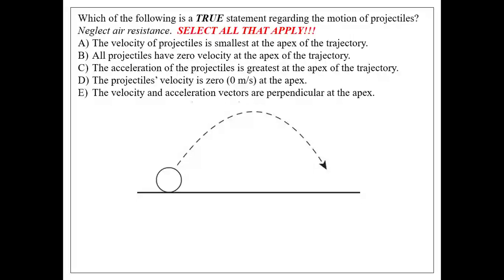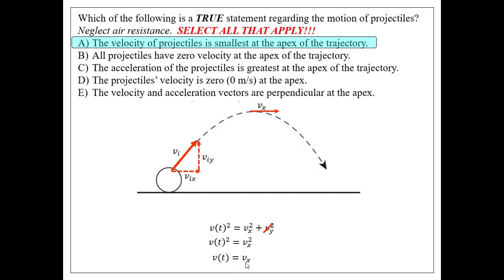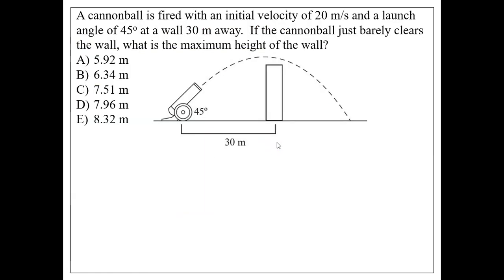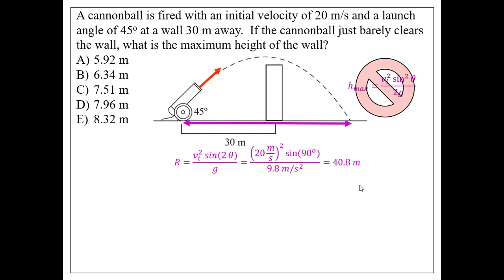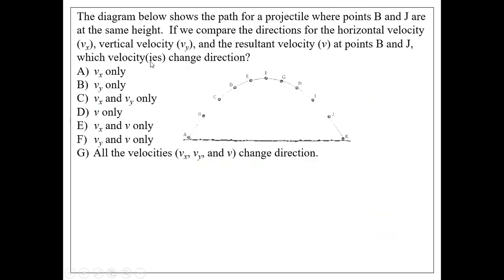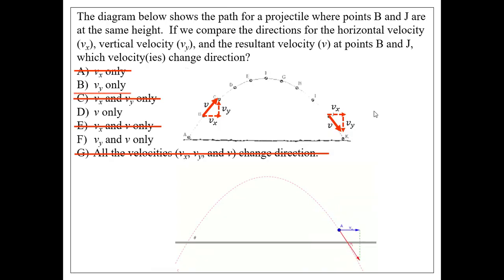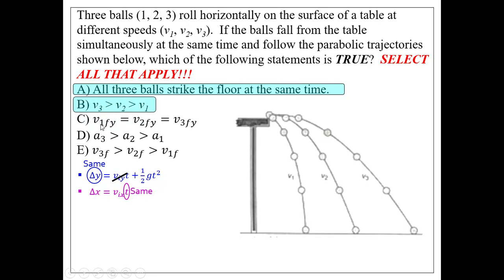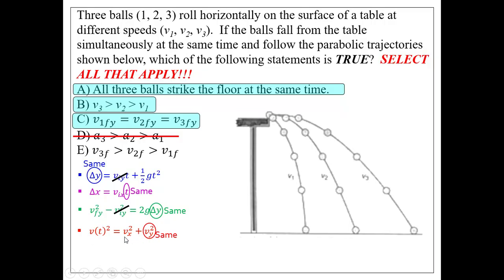Projectile Motion_MCQ 1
Which of the following is a TRUE statement regarding the motion of projectiles?  Neglect air resistance.  SELECT ALL THAT APPLY!!!
The velocity of projectiles is smallest at the apex of the trajectory.
All projectiles have zero velocity at the apex of the trajectory.
The acceleration of the projectiles is greatest at the apex of the trajectory.
The projectiles’ velocity is zero (0 m/s) at the apex.
The velocity and acceleration vectors are perpendicular at the apex.

A cannonball is fired with an initial velocity of 20 m/s and a launch angle of 45o at a wall 30 m away.  If the cannonball just barely clears the wall, what is the maximum height of the wall?
 5.92 m
 6.34 m
 7.51 m
 7.96 m
 8.32 m

The diagram below shows the path for a projectile where points B and J are at the same height.  If we compare the directions for the horizontal velocity (vx), vertical velocity (vy), and the resultant velocity (v) at points B and J, which velocity(ies) change direction?
 vx only
 vy only
 vx and vy only
 v only
 vx and v only
 vy and v only
 All the velocities (vx, vy, and v) change direction.